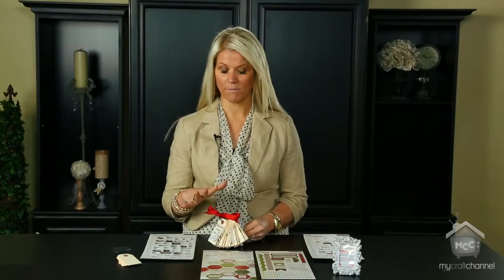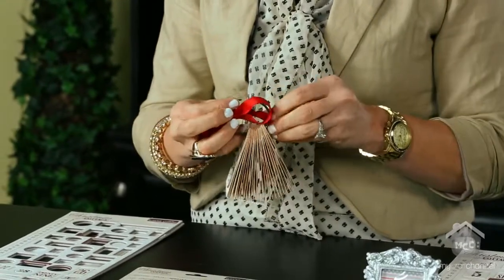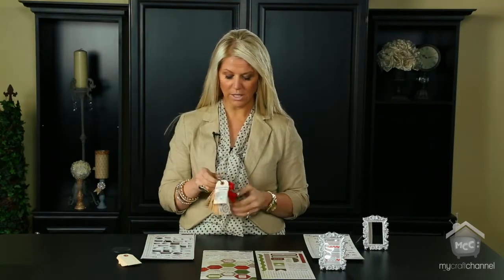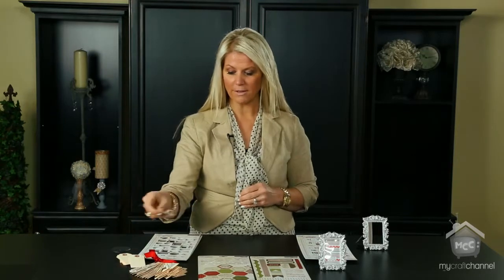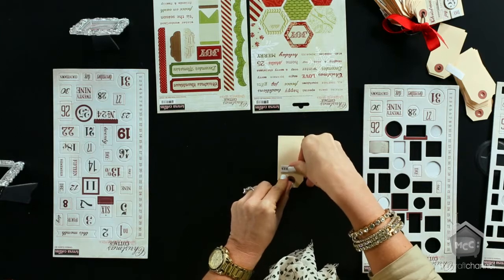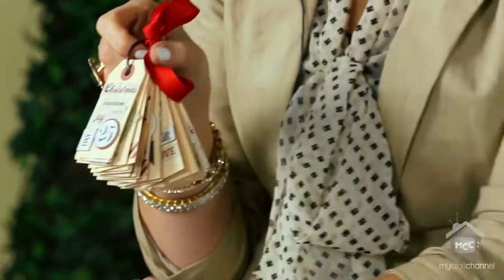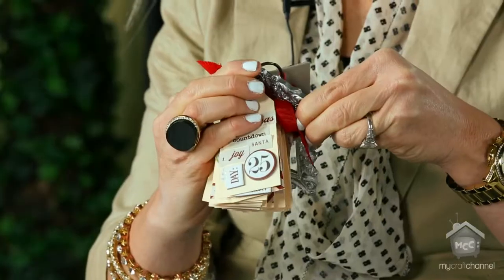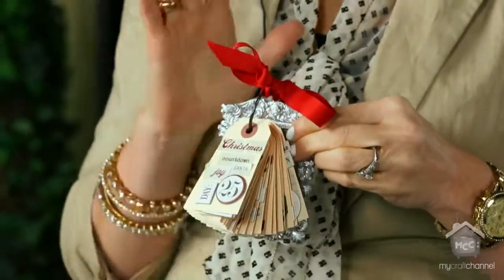Teresa Collins: Christmas Countdown Home Decor Frame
Using manila tags and chipboard numbers create a countdown project to display during your December holiday. Featuring the Christmas Cottage Stickers and Chipboard Numbers. For more inspiring ideas, visit Teresa Collins Designs